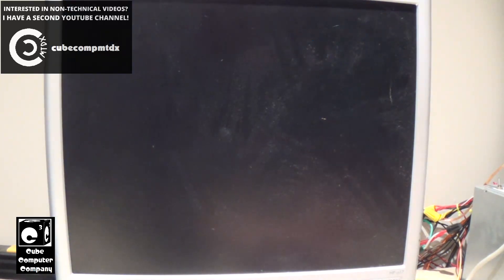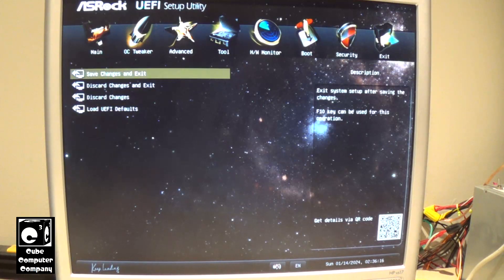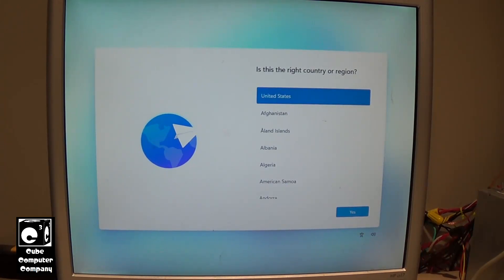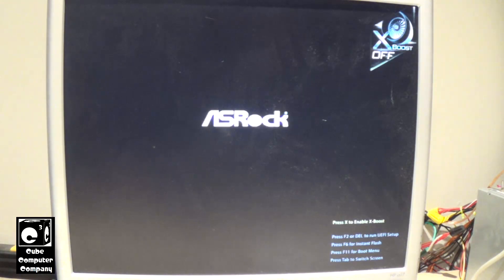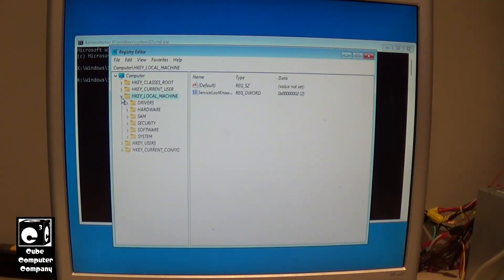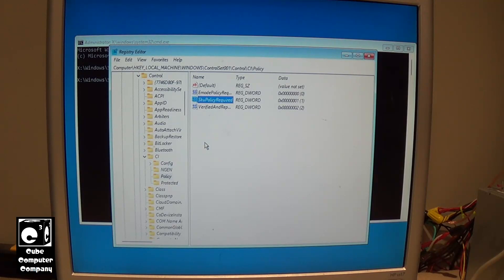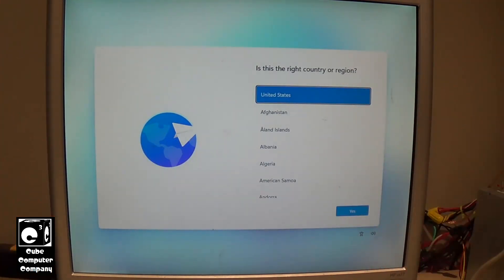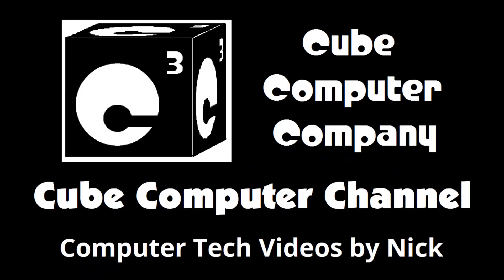How to put Windows 10 or 11 INTO S Mode!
I am working on an upcoming tutorial video on how to force a new computer with Windows 11 Home in S Mode, out of S mode without the need for a Microsoft account. Since I don't have a brand new computer loaded with Windows 11 Home in S Mode, I had to create a simulation using an existing computer. In this video, I'll clean install Windows 11 Home on this system, and then go through the steps on how to put it into S Mode. I don't recommend you actually do this as it will cripple your computer, but I figured I would roll the camera anyway to show how it's done.